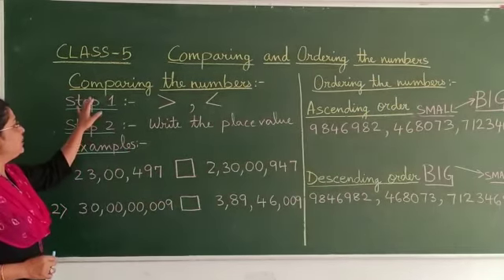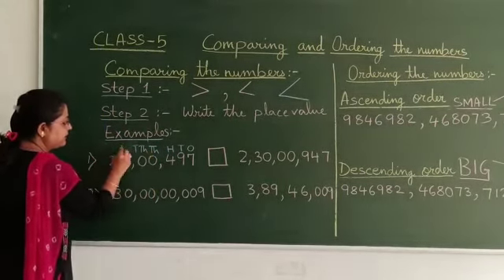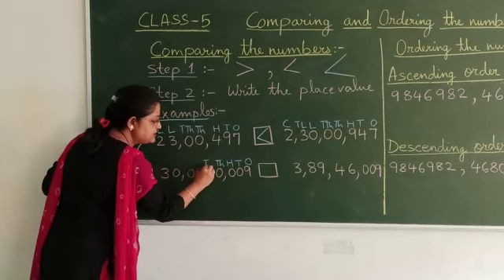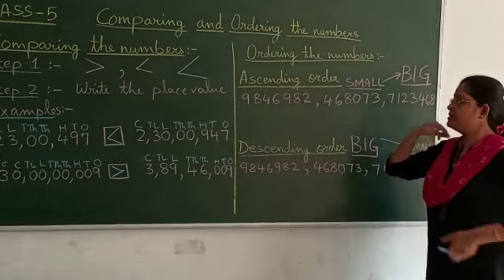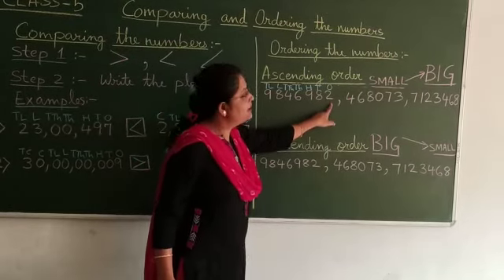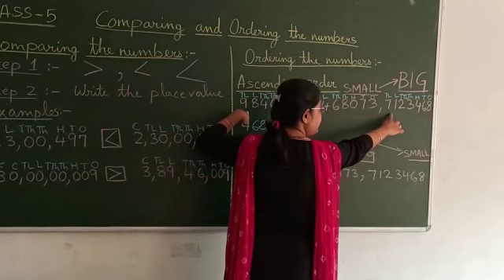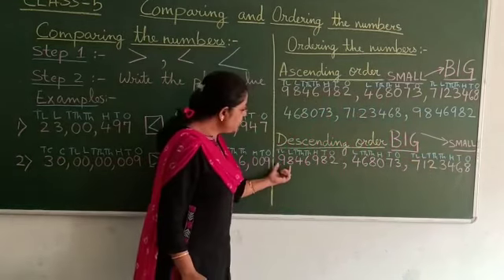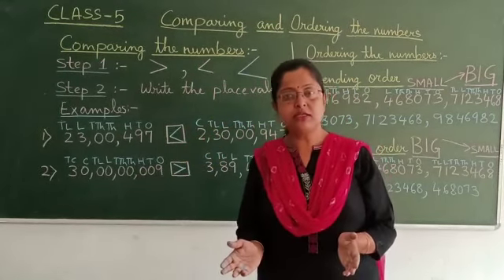Mathematics Class 5 Comparing and Ordering of numbers